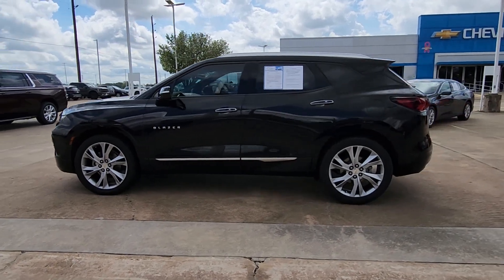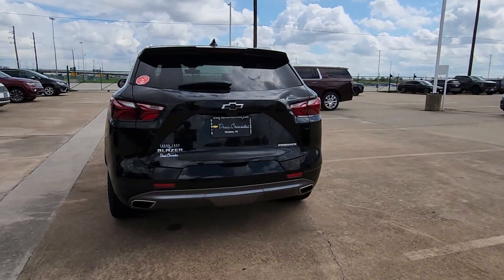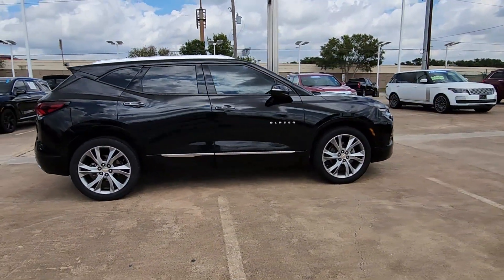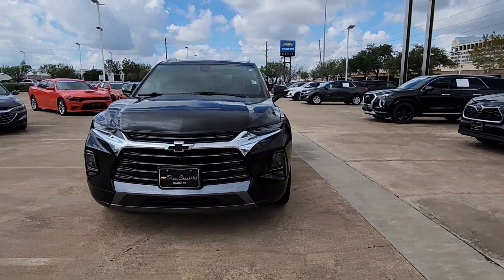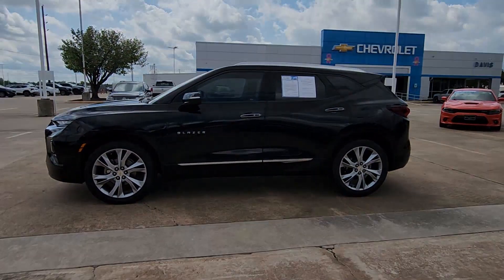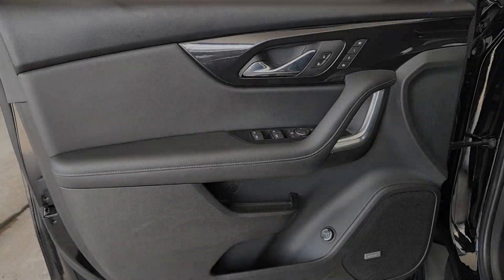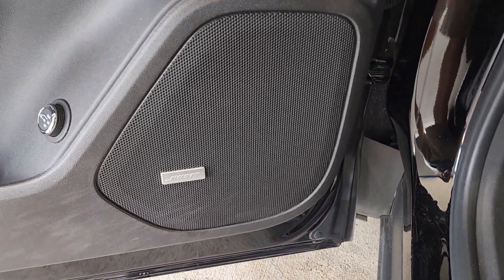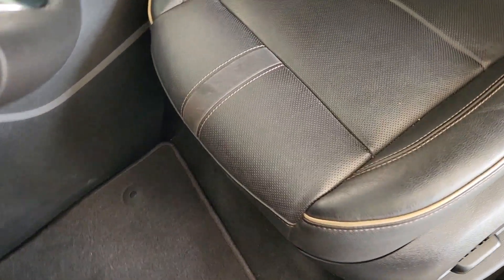2019 Chevrolet Blazer Houston, Bellaire, Missouri City, Fresno, Pearland 290252-1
Black Used 2019 Chevrolet Blazer Premier available in 2277 S Loop West, Houston, Texas at Davis Chevrolet Houston. Servicing the Houston, Bellaire, Missouri City, Fresno, Pearland, TX area.

Priced below KBB Fair Purchase Price! Clean CARFAX. Recent Arrival! CARFAX One-Owner. **NAVIGATION** **CARFAX ONE OWNER** **CLEAN CARFAX** **LOCAL TRADE NOT A AUCTION BUY BACK** **KEYLESS ENTRY** **REMOTE START** **LEATHER** **BACK UP CAMERA** **20 WHEELS** AUCTION FREE NEW CAR TRADE-IN ACCIDENT FREE VEHICLE HISTORY LEATHER MOONROOF NAVIGATION 1-OWNER HEATED SEATS BLIND SPOT TECHNOLOGY PACKAGE REMOTE START BACK-UP CAMERA APPLE CAR PLAY SUPER CLEAN! PRICED BELOW MARKET! WE DELIVER! 100% ONLINE PURCHASE OPTION AVAILABLE! GARAGE KEPT. 20/26 City/Highway MPGBlack 2019 Chevrolet Blazer Premier FWD 9-Speed Automatic 3.6L V6 SIDI DOHC VVTOdometer is 9040 miles below market average! 20/26 City/Highway MPGAwards:* JD Power Automotive Performance Execution and Layout (APEAL) Study